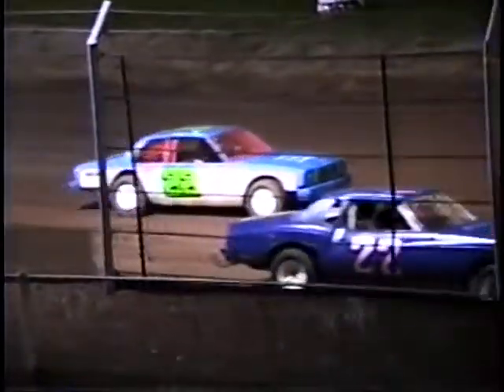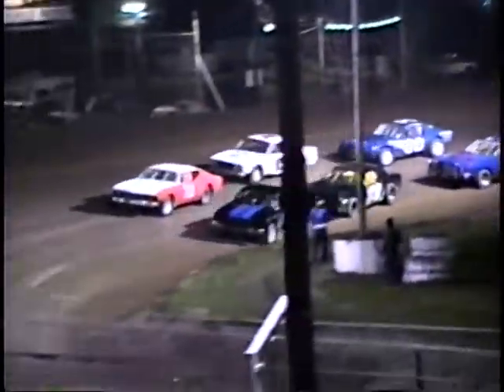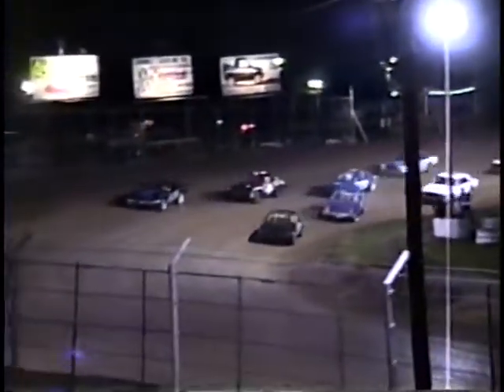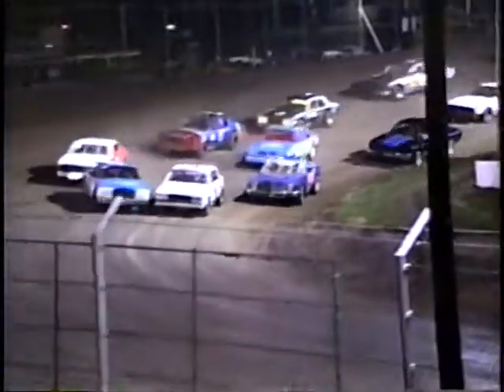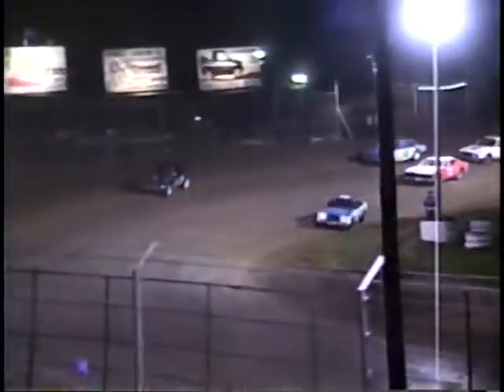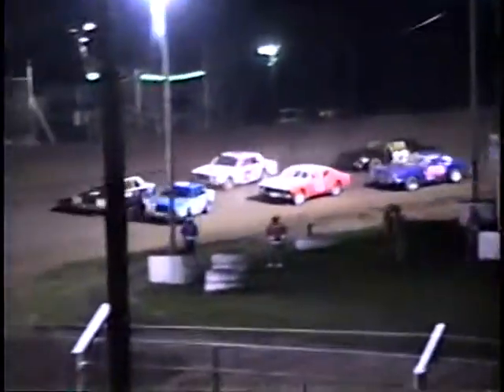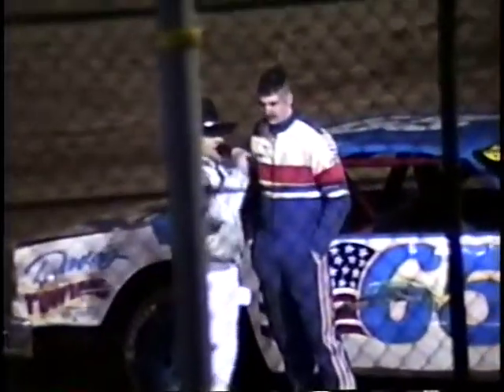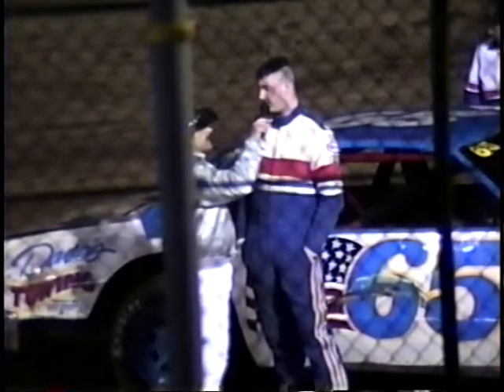Lernerville Speedway April 22, 1994 Pure Stock Feature